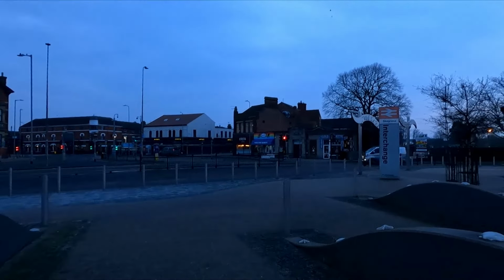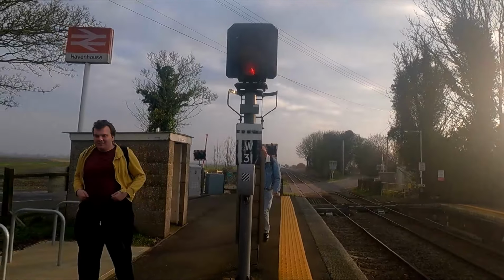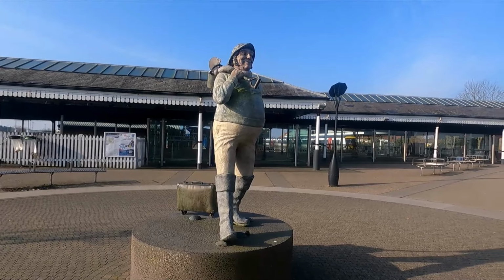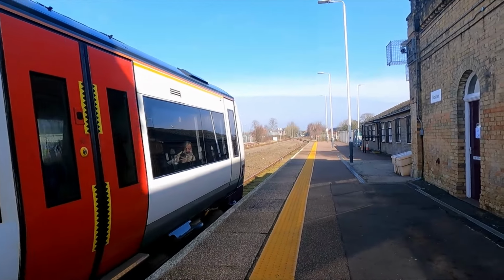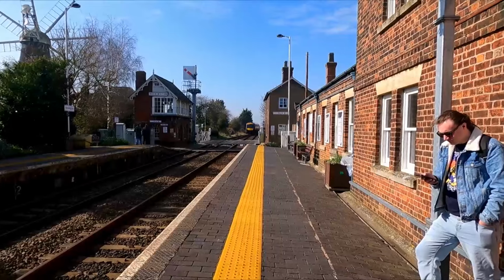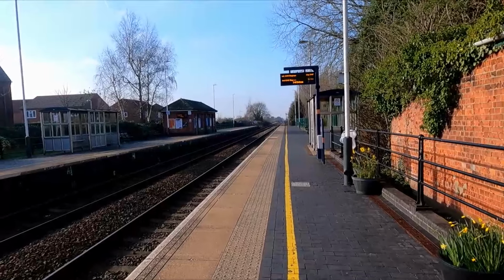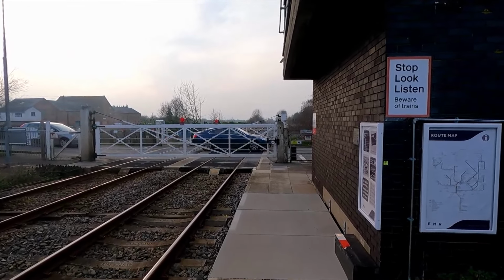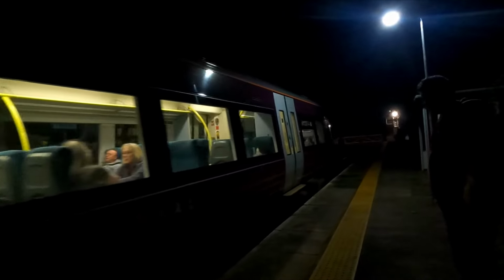Every Platform Episode 104 | Skegness to Grantham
Welcome to the latest episode of Every Platform! In today's video I am clearing the Poacher Line which runs between Skegness and Grantham. A lot of awkward stations feature in this video and a lot of planning went into this, so I hope you enjoy! Services are seen by East Midlands Railway!

- My Instagram is ktvvids, where you can follow my journeys via my Story.